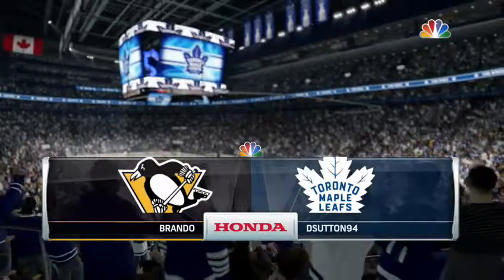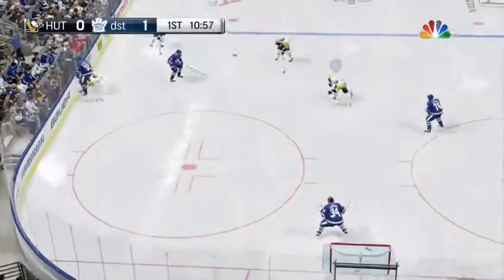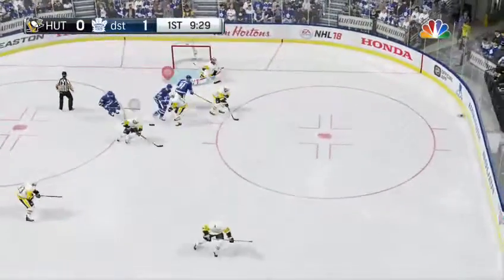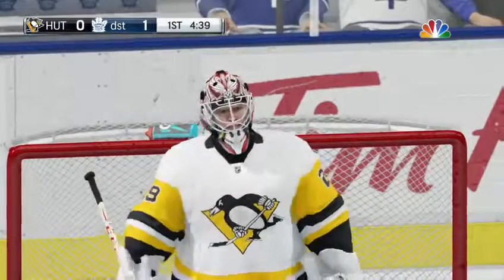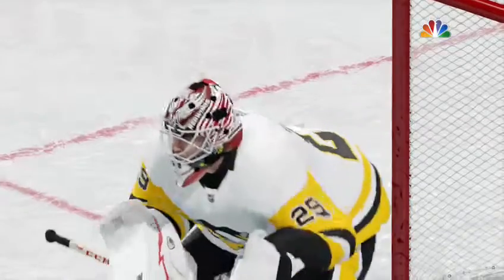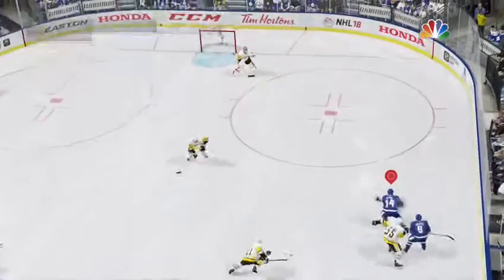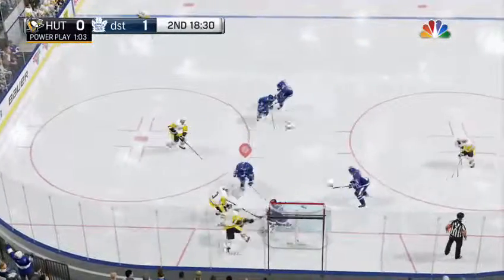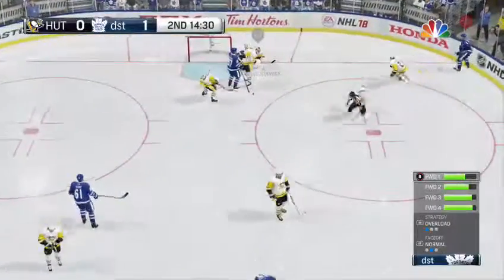NHL 18 HUT trial run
Trial run for my new gaming station.

NHL 18 hockey ultimate team Division 4 game 8. A must win or all hopes of advancing are over..